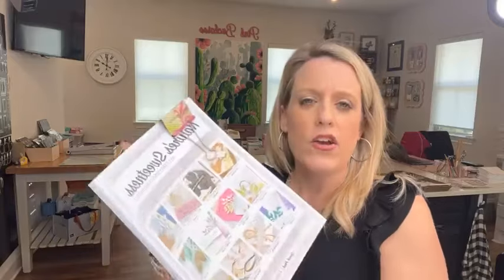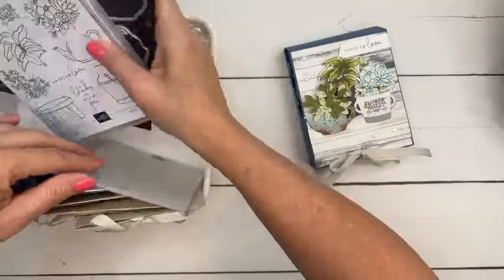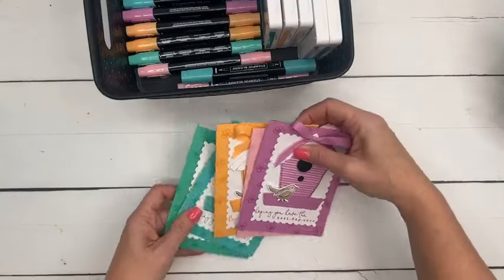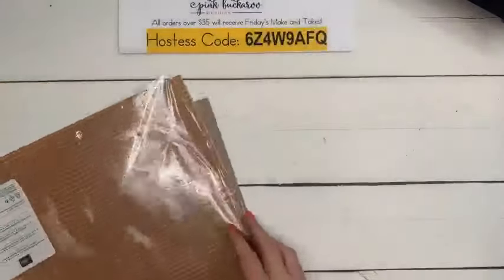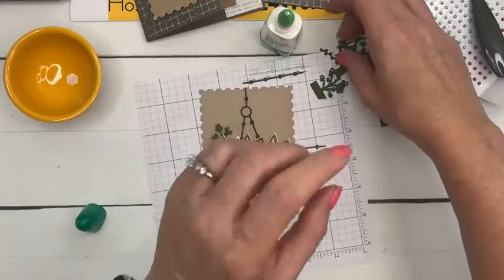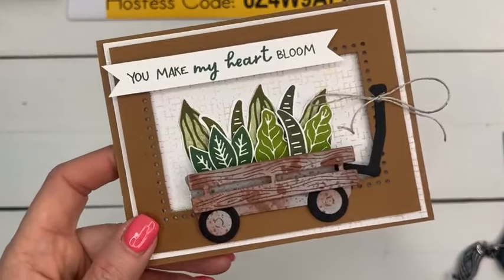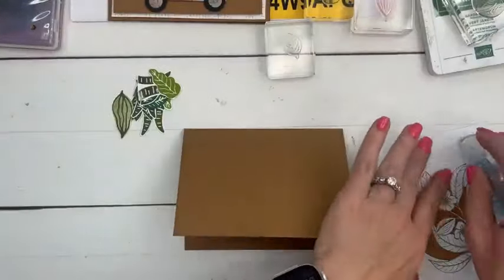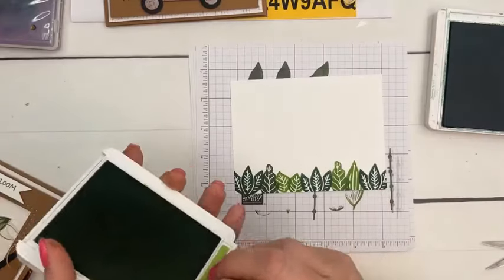Facebook Friday- Planted Paradise 🪴(recording)